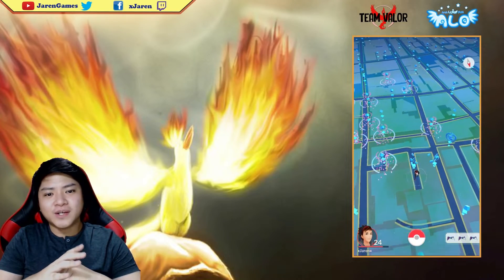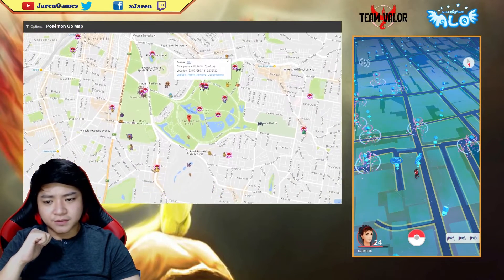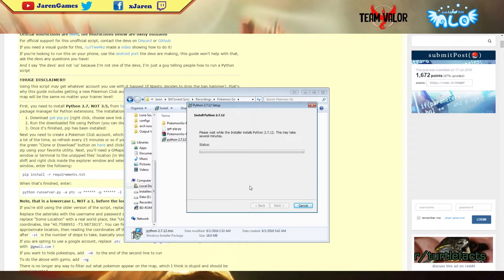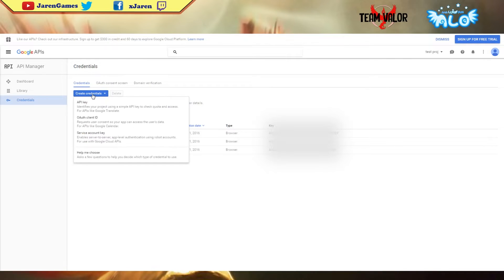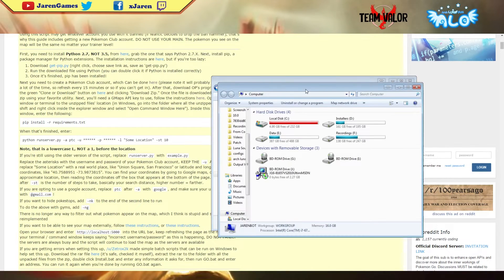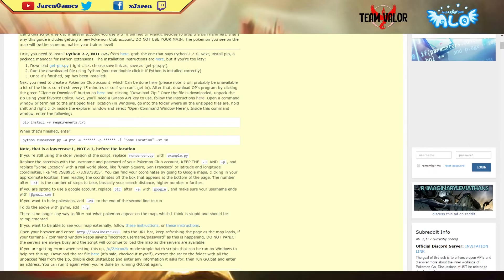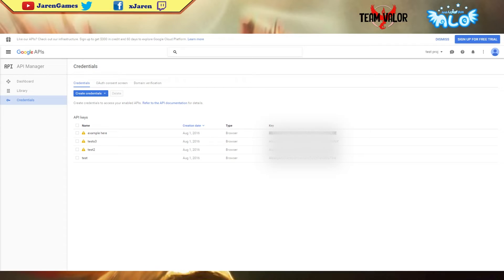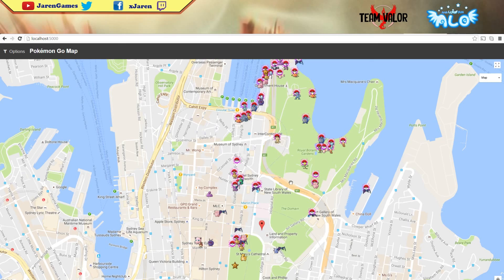How to create your own pokemon tracker for Pokemon Go!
Commands: (Watch the video to know when to use them)

1. pip install -r requirements.txt
2. python runserver.py -a ptc -u (username) -p (password) -l "Location" -st 10 -k (API key)
Web link to view the map:
localhost:5000

Commands you can try

Advanced commands you can add in:
Search delay:  -sd (num) ex. -sd 1
Thread delay: -td (num) ex. -td 2
Thread number: -t (num) ex. -t 2
Port number: -P (port number) ex. -P 5001 (your link would then change to localhost:5001)